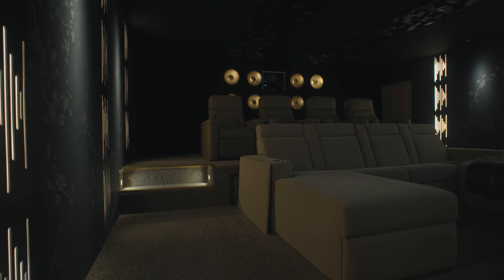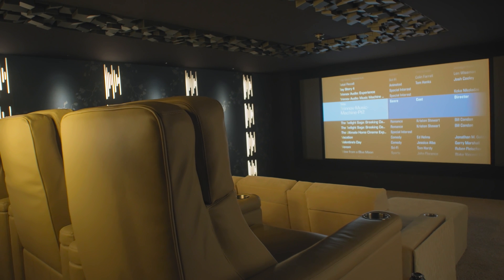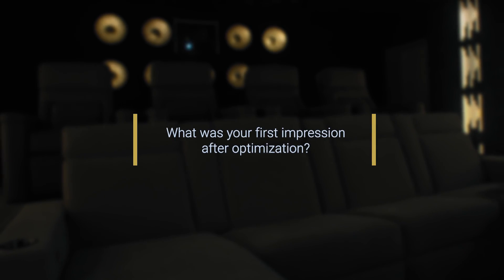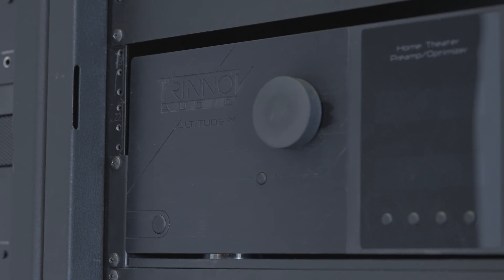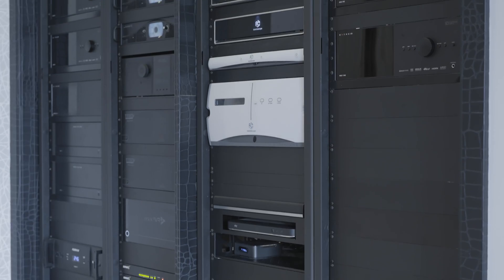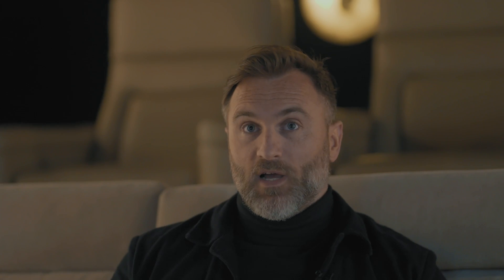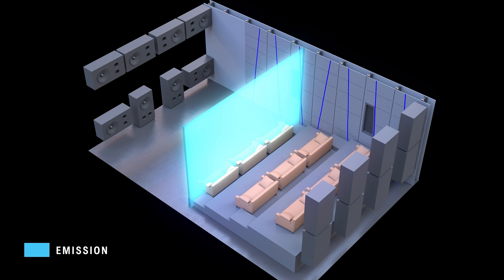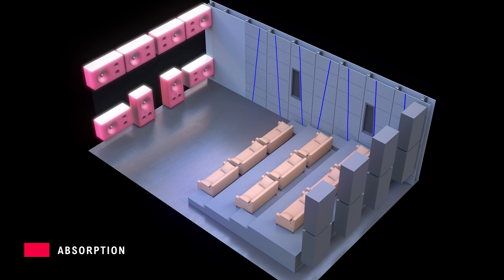Pulse Cinemas - WaveForming Reference Room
We recently paid a visit to our partner Pulse Cinemas. Being equipped with an Altitude32 and a best-in-class Krix speaker system, their showroom now features our WaveForming technology. Although the showroom was
already high-performing, WaveForming was still able to further improve many
aspects, allowing for better seat-to-seat consistency, more details, greater immersion as well as ultimate flexibility for the integrator.

We interviewed Mike Beatty & Simon Gibbs from Pulse and Dave Williams from Global AV Sales inside the showroom.